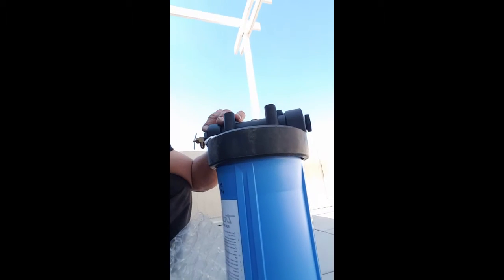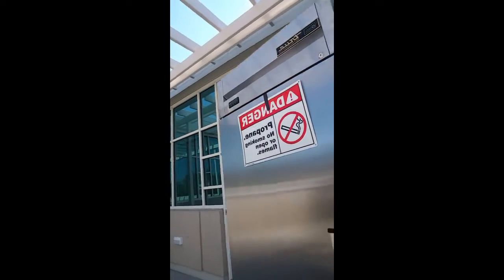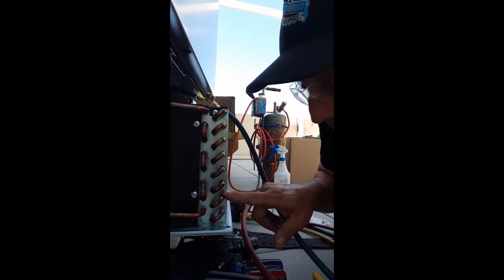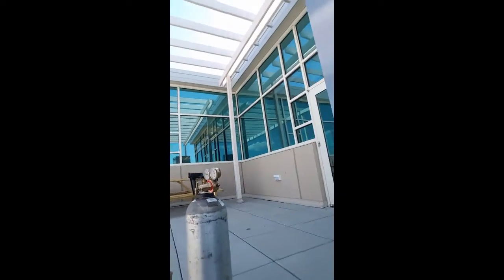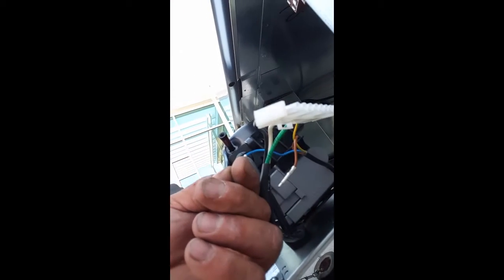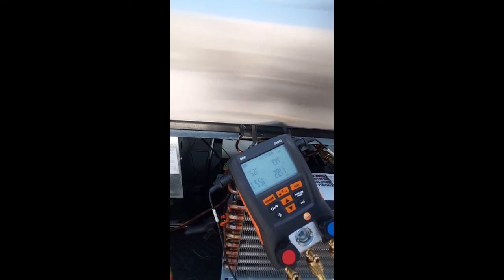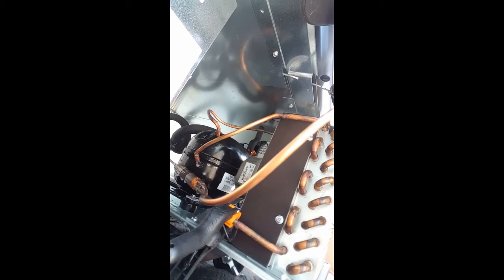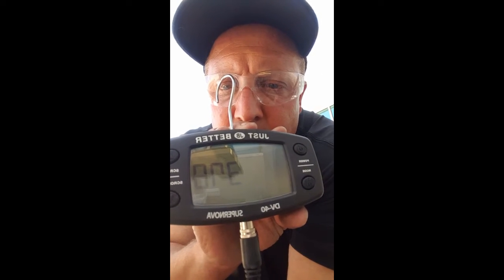R290 refrigerant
R290 Pressure testing deep vacuum micron gauge Cherry Creek Refrigeration nitrogen  pinch off tool Testo gauges vacuum pump B tank shorter hoses